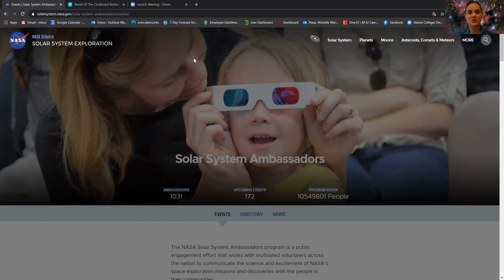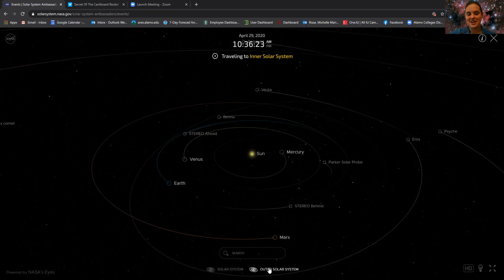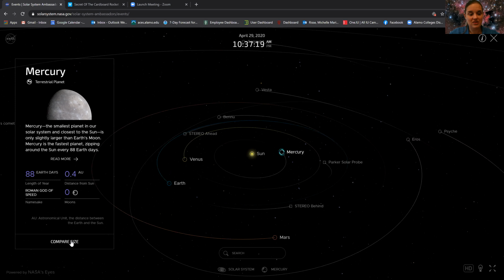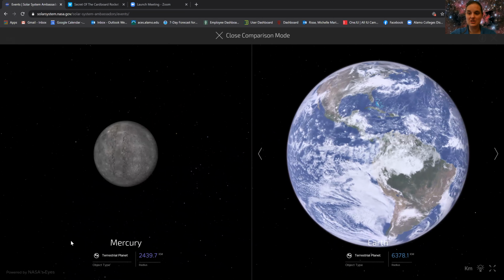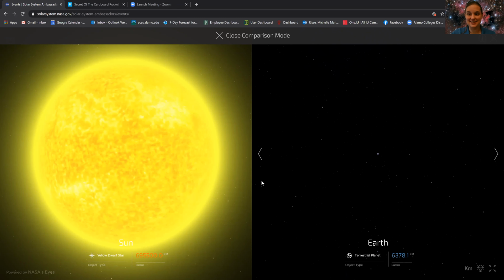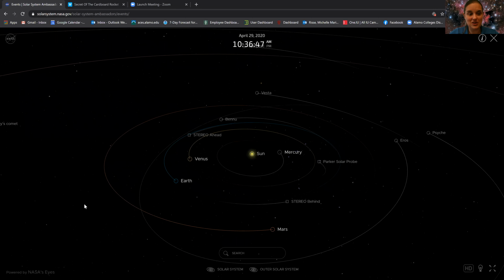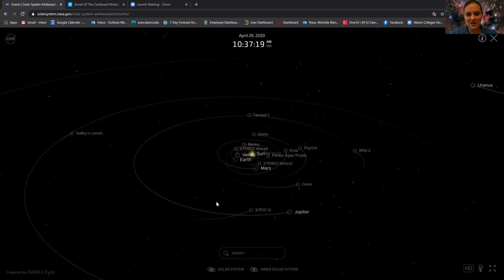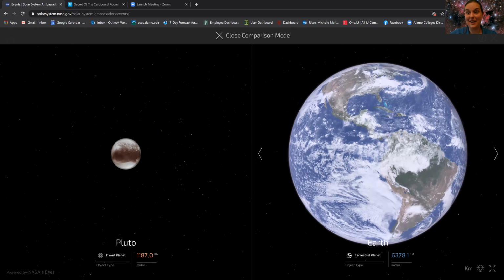Solar System interactive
A fun website to learn about our solar system!